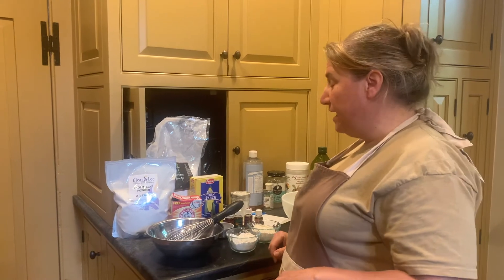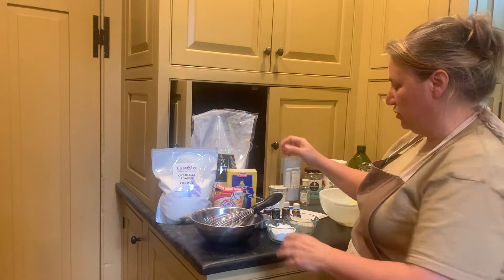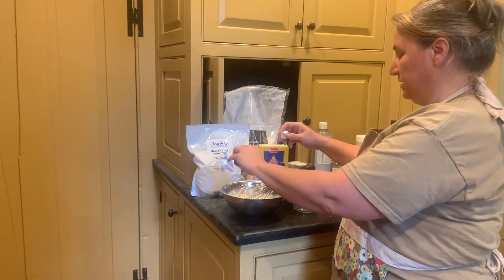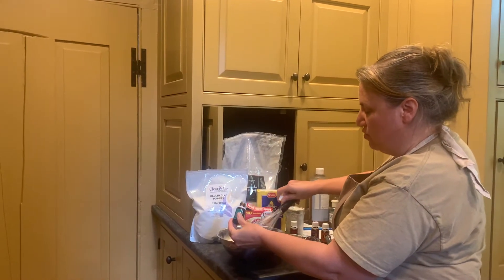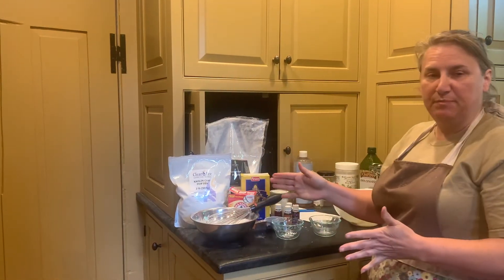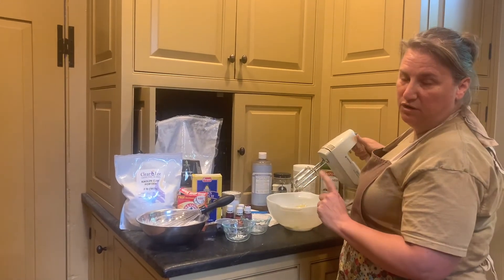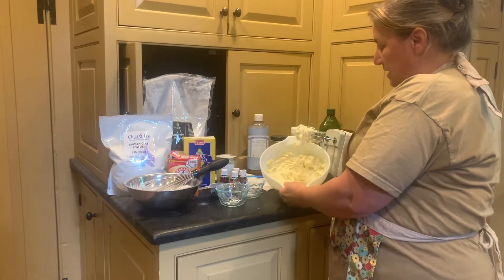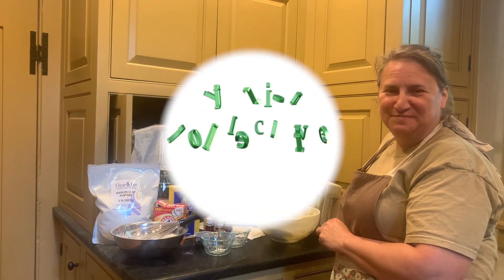All-Natural Everyday Products (Part 4)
Danika Dallam demonstrates ways that their family makes everyday products using ingredients found at most local grocery stores. These are products most of us use regularly, and this is a more organic and all-natural approach to work towards a chemical-free lifestyle. In Part 4, Danika covers making all-natural baby powder and all-natural shaving cream. (Please note that while all-natural cornmeal is made from all-natural corn, and all-natural coconut oil is made from all-natural coconuts, this is all-natural baby powder.)